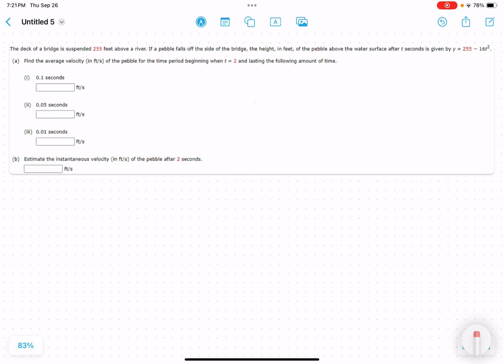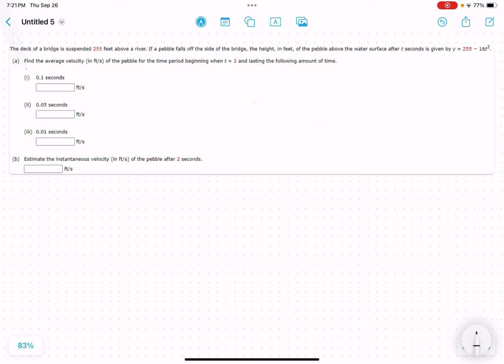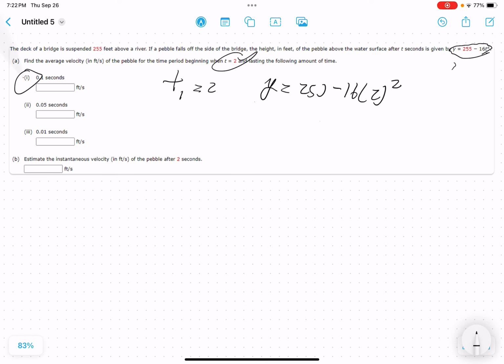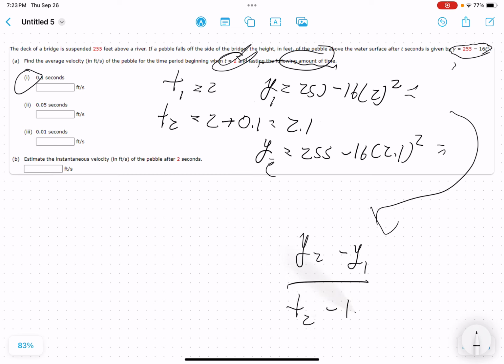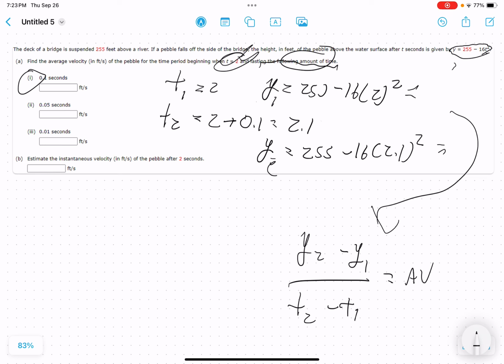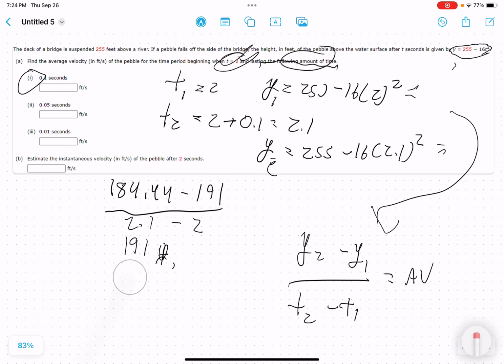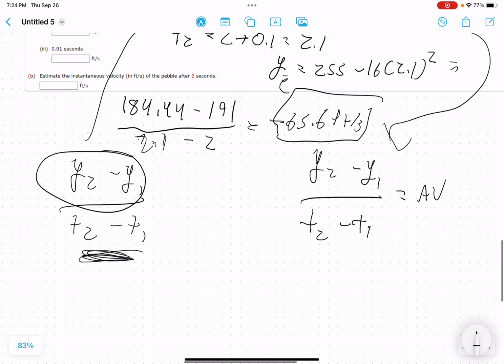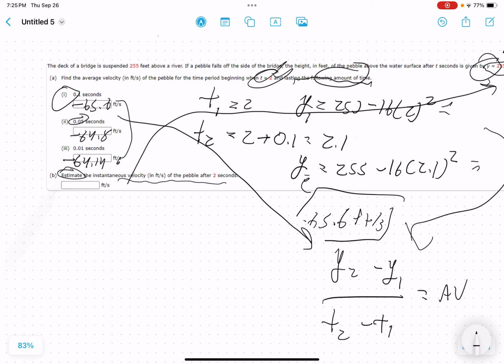Find the average velocity of objects in time period & Estimate instantaneous velocity from t seconds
Answer to: Find the average velocity of the pebble for time period beginning t = 2 and lasting the following amount of time. Estimate the instantaneous velocity of the pebble after 2 seconds.

This is Calculus 1 chapter 2.1

Note: This is also useful for AP Physics 1 - Algebra Based, and other introductory Physics courses.